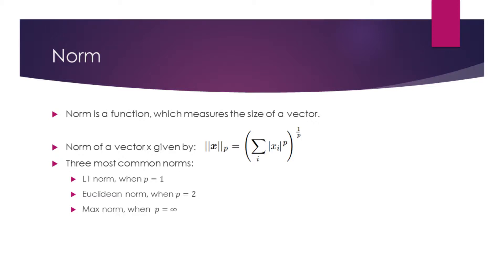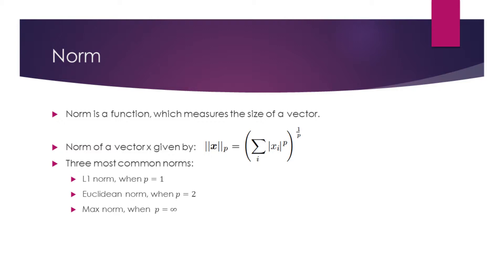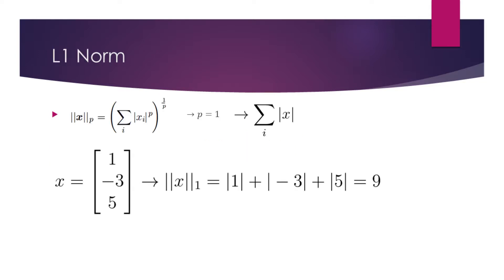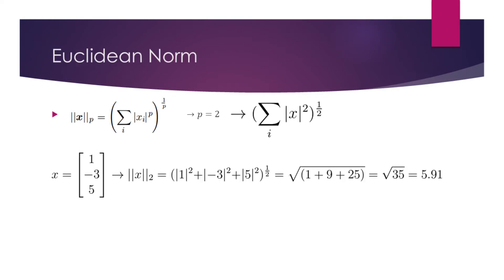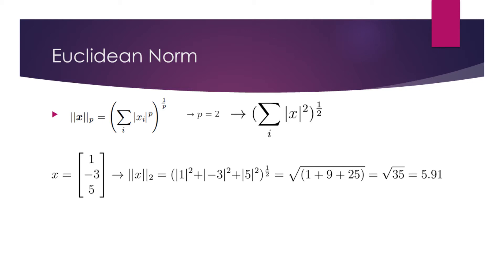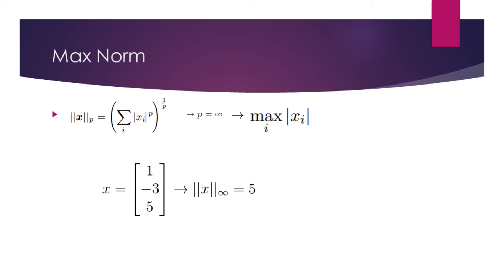Vector Norm, L1 Norm, Euclidean Norm, Max Norm, Euclidean Distance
0:00 - Norm
0:32 - L1 Norm/Distance
0:56 - Euclidean Norm/Distance
1:25 - Max Norm/Distance

Topics covered based on: Deep Learning An MIT Press book Ian Goodfellow and Yoshua Bengio and Aaron Courville